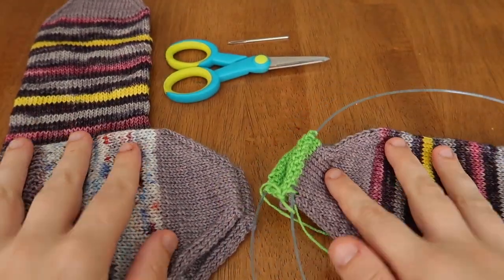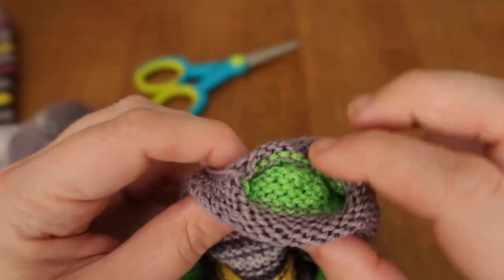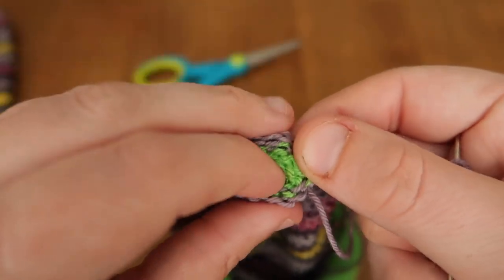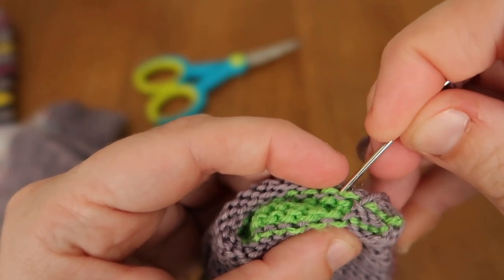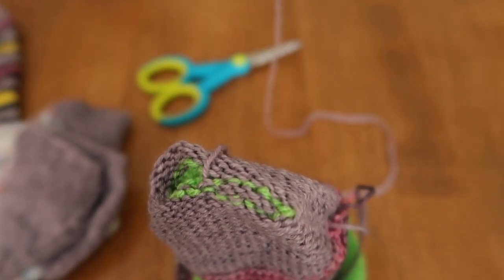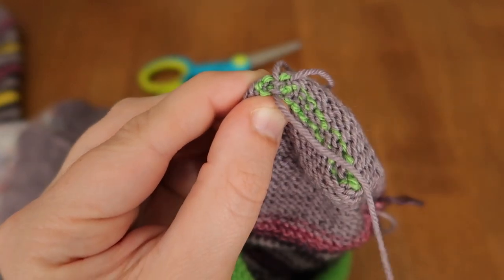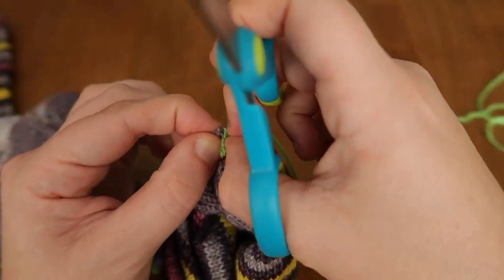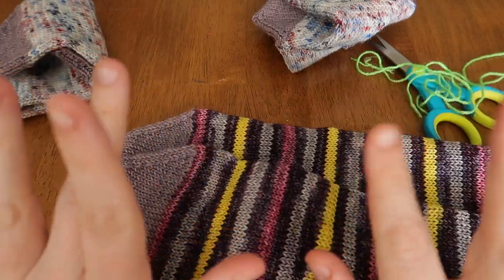Closing a Toe without using a Traditional Kitchener stitch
Hey guys! Just wanted to share a quick tutorial for my preferred method of closing heels/toes or socks knit on my circular sock machine. I use waste yarn to finish off my work, remove it and turn it inside out to graft the inside together. I find this to be a lot more consistent and much less fiddly than closing a toe with traditional kitchener stitch off of the knitting needles.

I have only found one tutorial online that is the same as this method -
when I am uploading this - so I will link the tutorial i used to learn this method below. It's about 5 years old